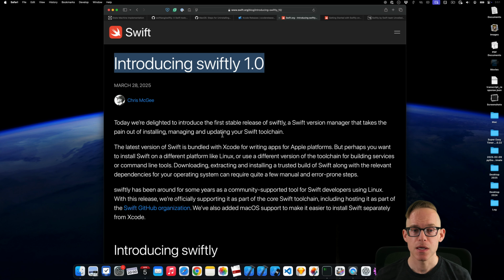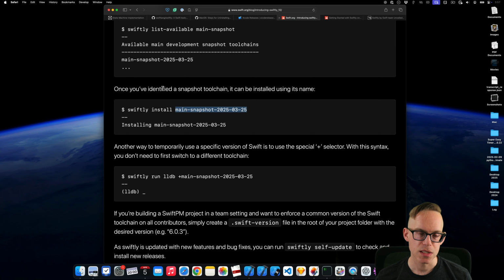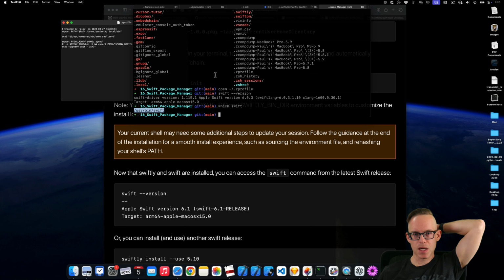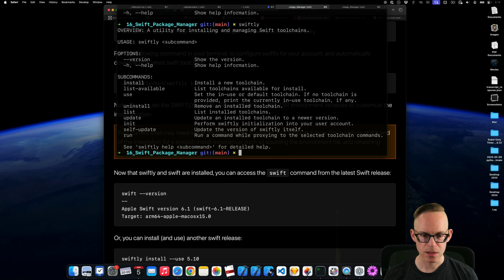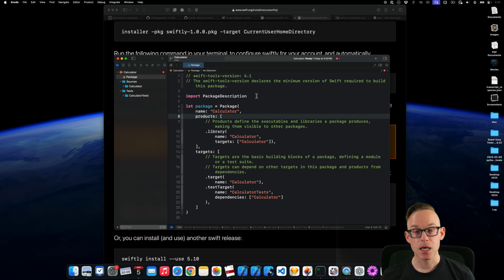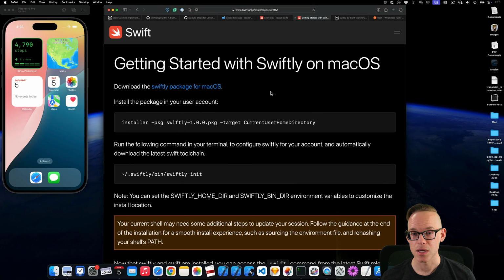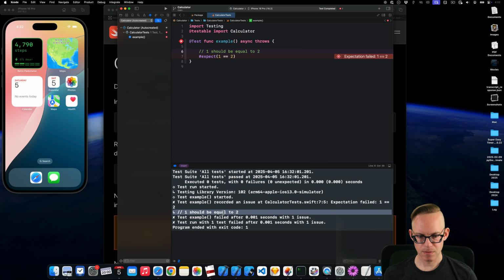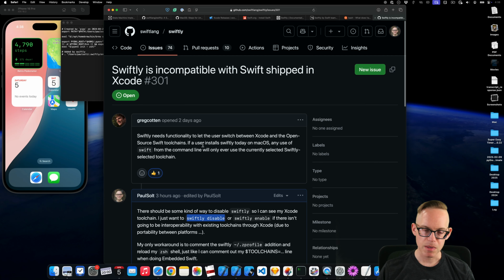Introducing swiftly 1.0 (New tool from Apple!)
Apple has introduced a new tool for grabbing the latest version of Swift without the need for Xcode. This is designed for developers who are actively testing out new versions of Swift (Embedded Swift) or are working on Linux and other non-Apple platforms.